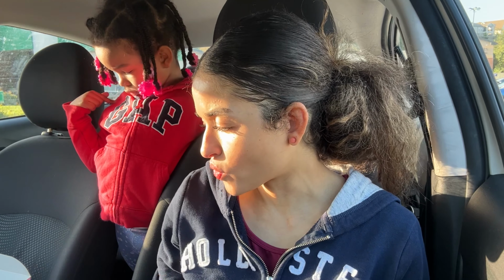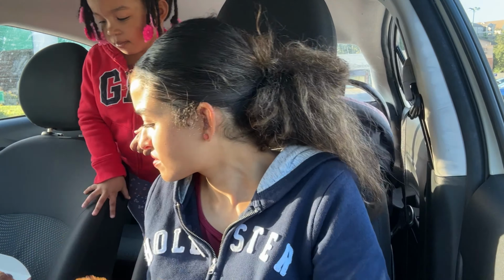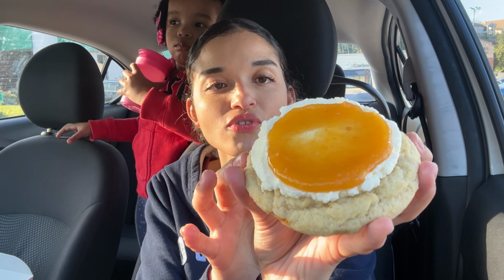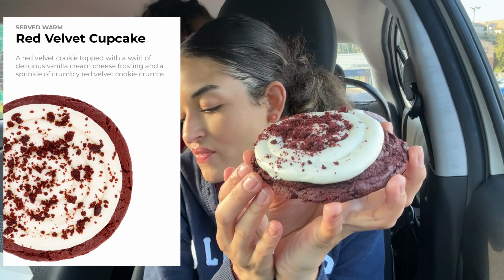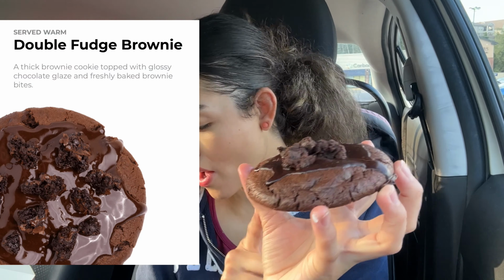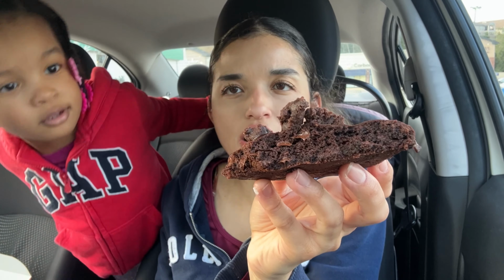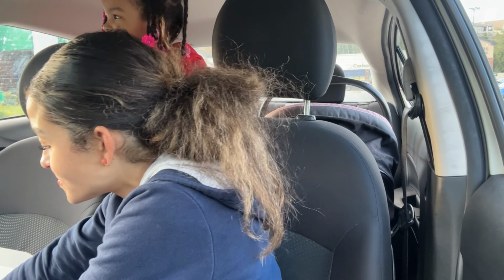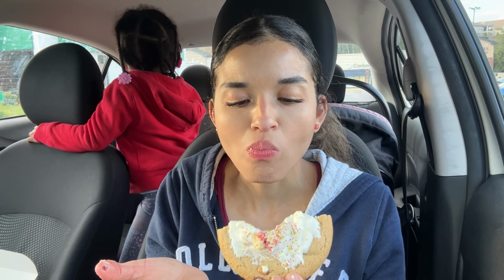This Weeks Crumbl Cookies | Red Velvet, Pumpkin, Peaches & Cream, Fudge Brownie, Frosted Strawberry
Im back for another Crumbl review! Be sure to watch the video to see which cookies were my favorites and which you should try this week! crumblcookiereview crumblcookies @crumblcookies

Name: Brittany Fahs
Age: 30
Location: Philadelphia, Pennsylvania
Birthday: March 7

I was not able to add an actual link for my Tik tok shop on here, but head over to my TikTok and you will see under my bio there’s a button called “shop” just click on that if you would like to order the cup!